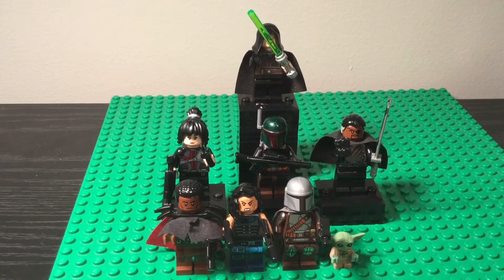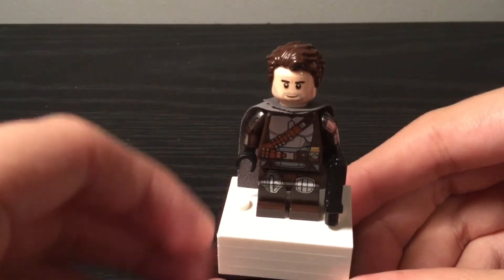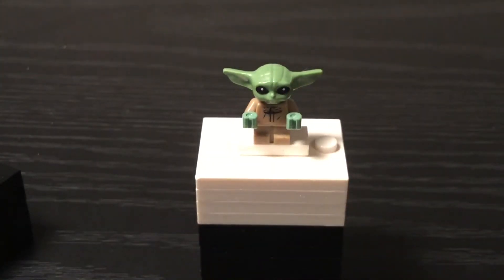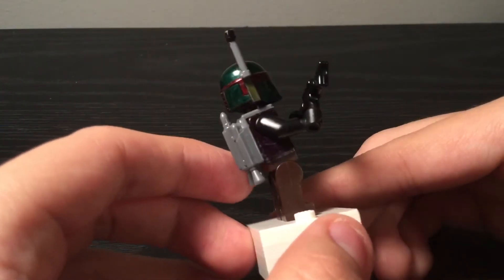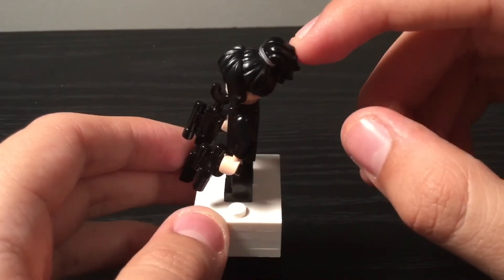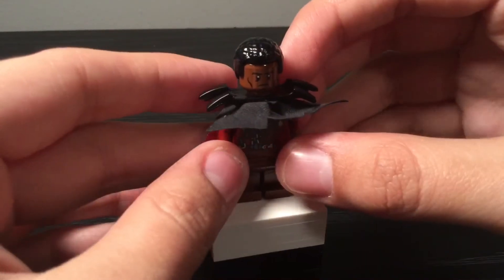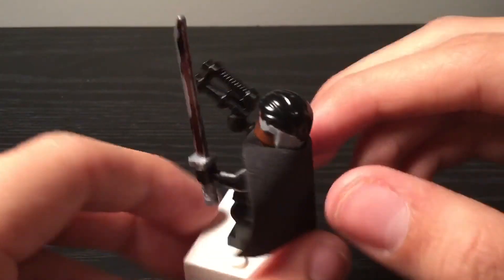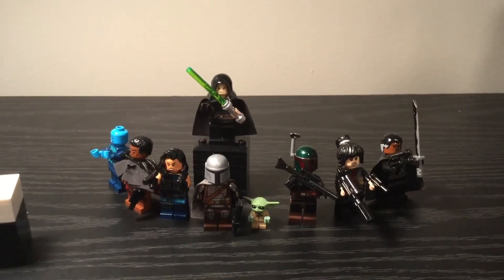MANDALORIAN Season 2 Minifigure showcase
New Minifigures for season 2